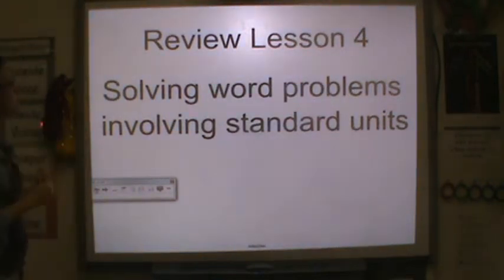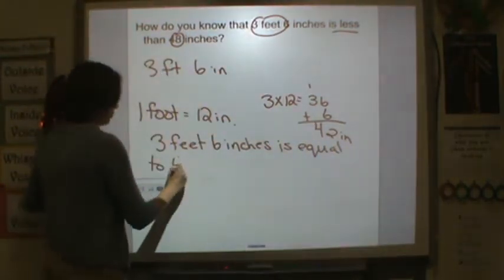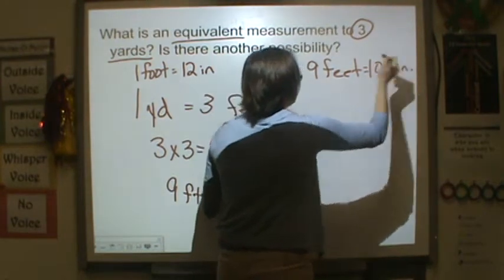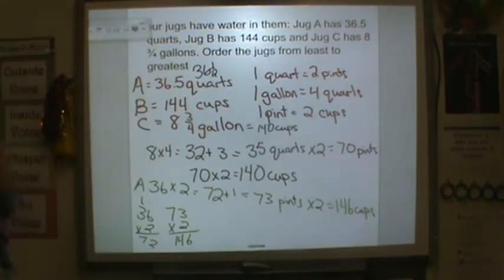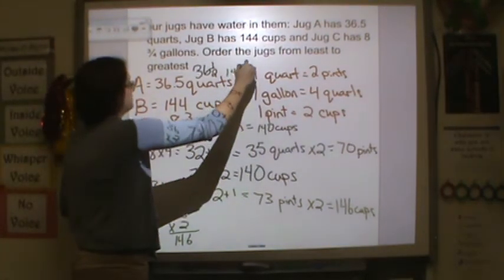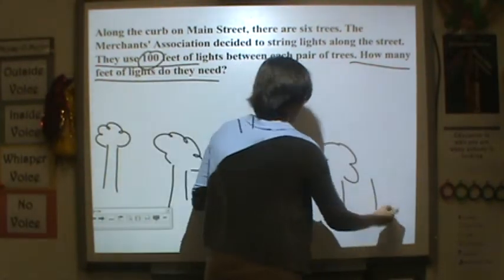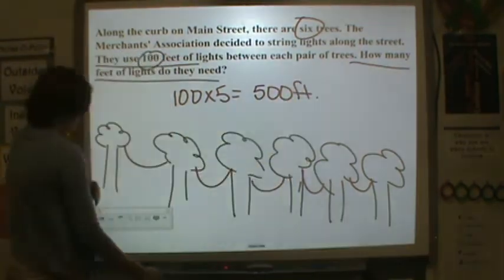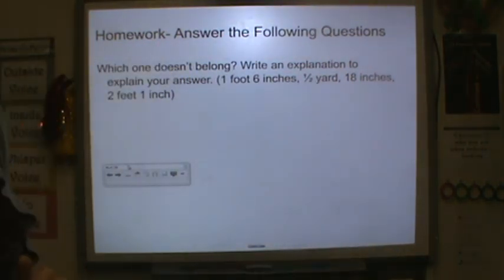Lesson 4- Word Problems Involving Standard Units